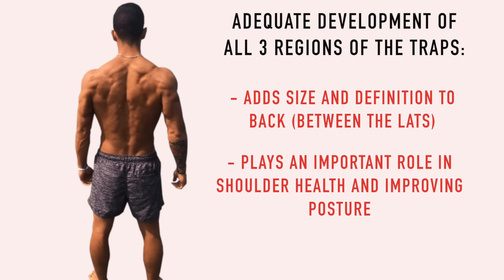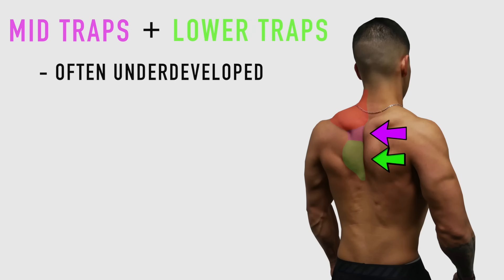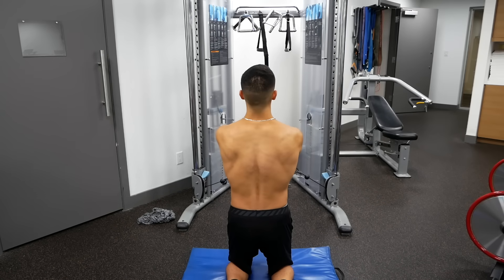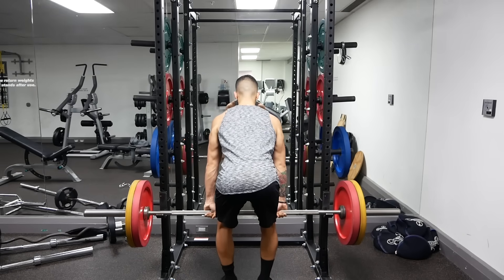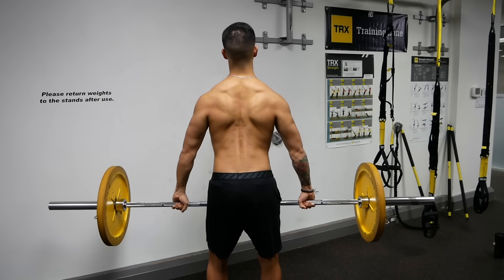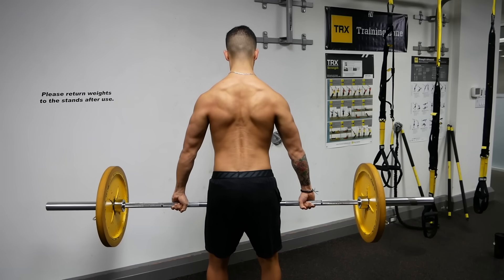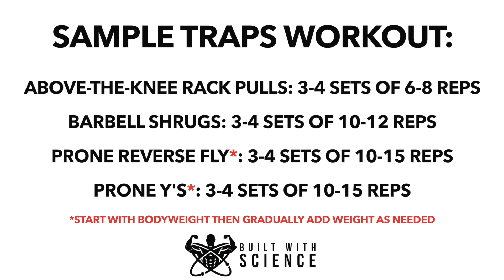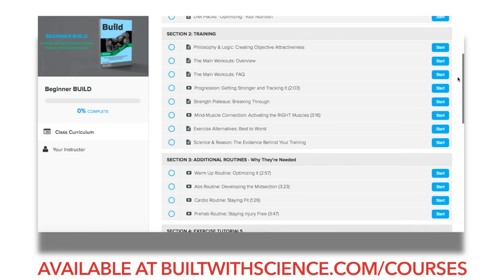The Best Science-Based Trap Workout for Growth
Of all the major muscle groups, the traps are one of the most important muscles for creating a powerful looking upper body and completing a well-developed frame. But when it comes to “the best trap workout for mass” or “how to get bigger traps”, most people seem to focus solely on the upper traps. And although they are an important region of the traps and you should dedicate various upper trap exercises to them, you must also ensure you aren’t neglecting the mid traps and the lower traps. This is because the middle and lower traps not only play a vital role in adding size and definition to your back, but they also play an important role in improving posture and preventing shoulder impingement. To start though, we’ll look at the upper traps. The upper traps are most effectively hit through two main trap exercises: above-the-knee rack pulls and barbell shrugs. However, when shrugging, it’s important to ensure that you do widen your grip to allow the upper trap fibers to be more aligned with the line of pull AND to retract your shoulder blades back as you shrug. Both of these tweaks will lead to a greater contraction. As for mid trap exercises, the prone reverse fly with external rotation (thumbs up) is a great option to hit this region. And finally, as for lower trap exercises, prone Y’s are a great option since the line of pull is most aligned with the lower trap fibers. For both of mid + lower trap exercises though, start out without weight and gradually add weight overtime. Focusing on the above 4 exercises by either incorporating them into a full trap workout, or by incorporating a few of the trap exercises somewhere into your current routine, will make a big difference in the overall development of your traps.

STUDIES:
Rack Pulls: